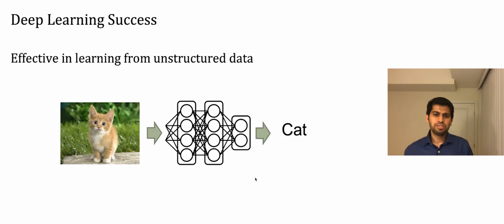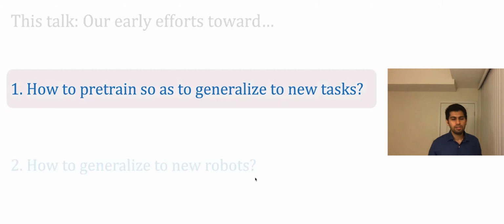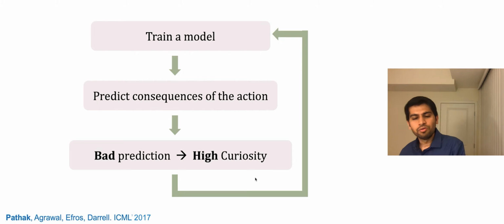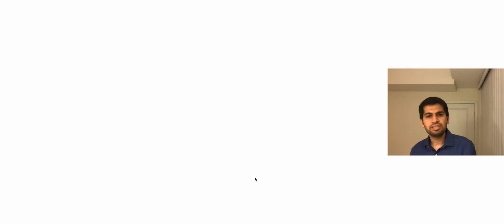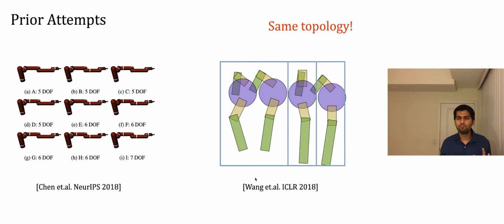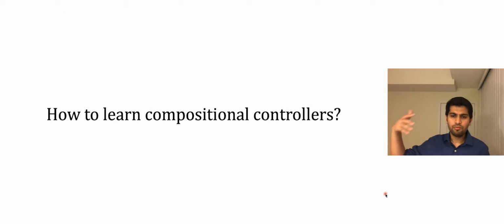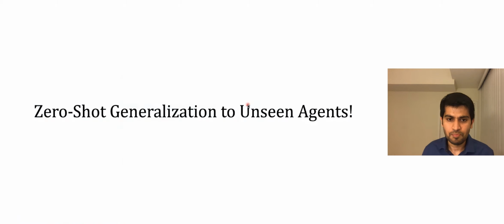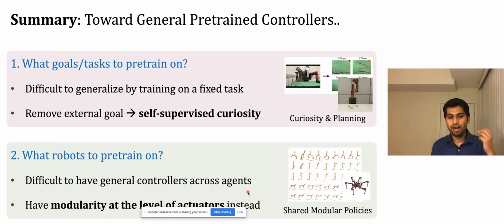Deepak Pathak | CVPR 2020 Embodied AI Workshop Talk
0:00 Introduction
1:10 Pre-training in robotics?
6:34 Pre-training for curiosity
10:33 Approaching curiosity in RL
13:16 Curiosity results
16:46 Planning after exploring
18:19 Planning for exploration
23:00 Generalizing to new robot types
26:39 Shared locomotion amongst species
29:07 Approaching generalization to a new robot type
35:50 Results from generalizing to a new robot type
38:48 Does coordination between robots emerge?
42:00 Summary

Deepak Pathak is starting as Assistant Professor at CMU in the School of Computer Science in Fall 2020. Currently, he is a researcher at Facebook AI Research and visiting postdoc at UC Berkeley with Pieter Abbeel. Earlier, he received my Ph.D. from UC Berkeley advised by Trevor Darrell and Alyosha Efros.

He works in Artificial Intelligence at the intersection of Computer Vision, Machine Learning & Robotics. His ultimate goal is to build agents with a human-like ability to generalize in real and diverse environments. He believes understanding how to continually develop knowledge and acquire new skills from just raw sensory data will play a vital role in achieving this goal. He draws inspiration from psychology to build practical systems at the interface of vision, learning, and robotics that can learn using data as its own supervision.